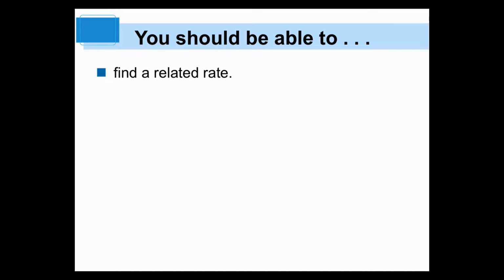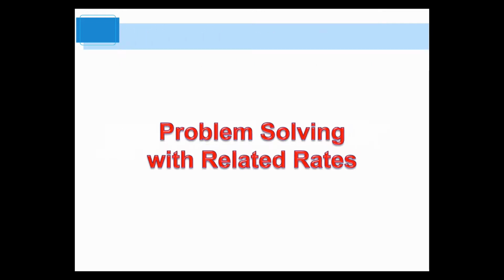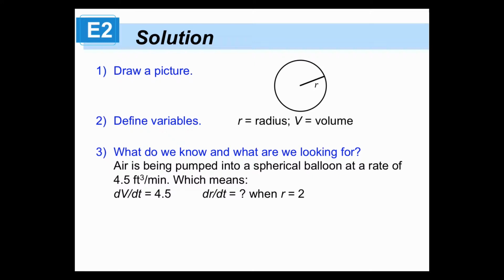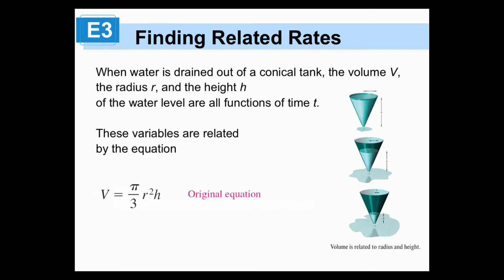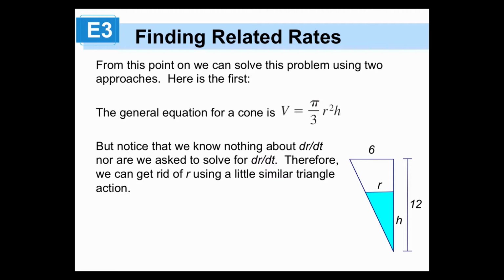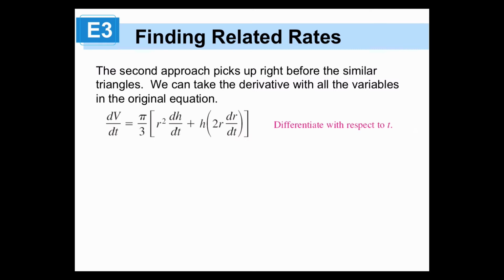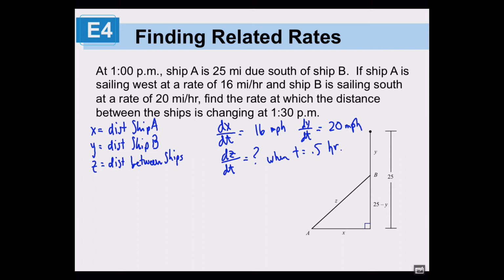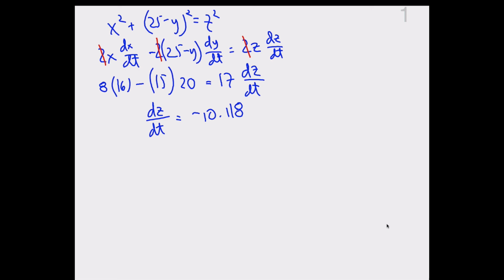Calculus: Related Rates I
“Naked” problem, filling cone, and ships.